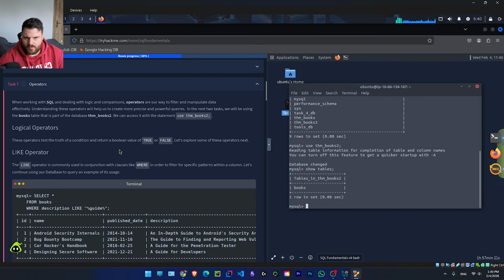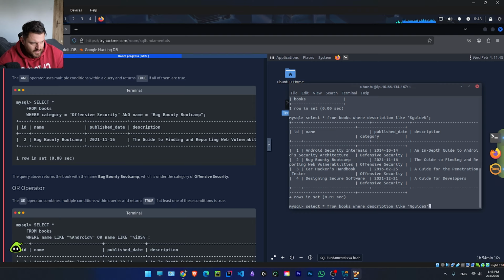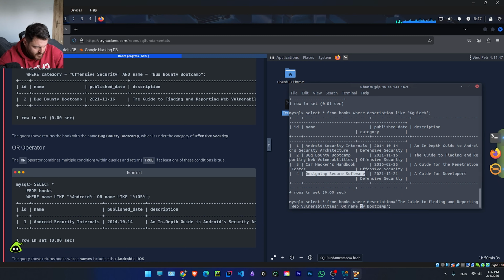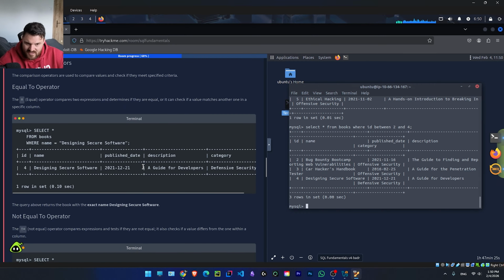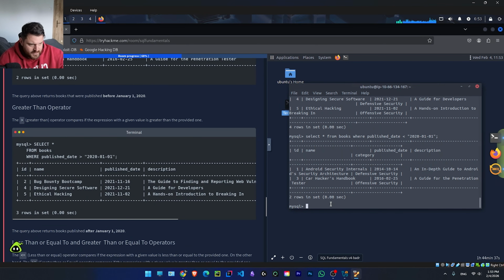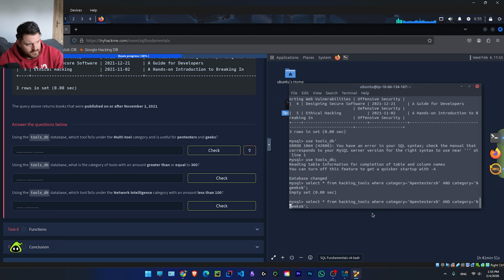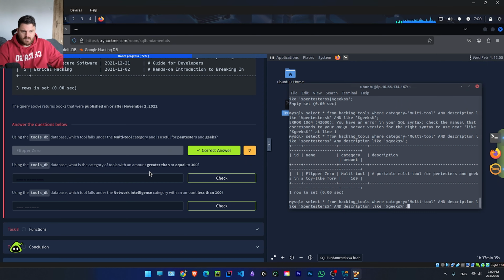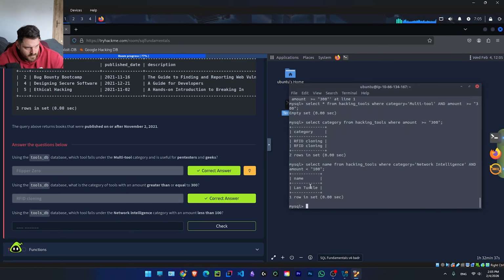SQL Fundamentals | Task 7 - Operators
Room: SQL Fundamentals

Learn how to perform basic SQL queries to retrieve and manage data in a database.

⏱️ Timestamps
00:00 - Room Theory
11:29 - Room Questions